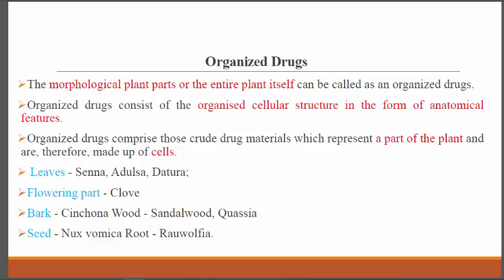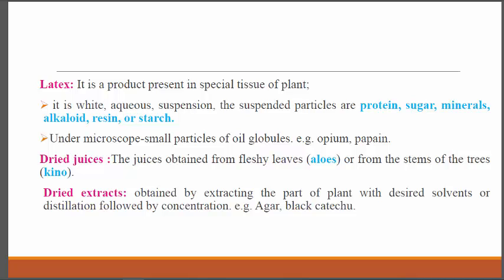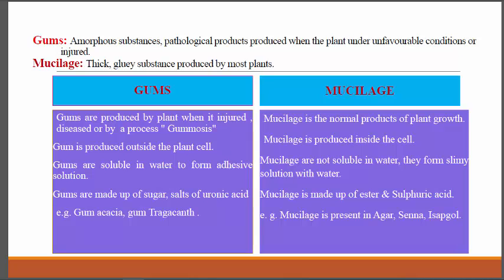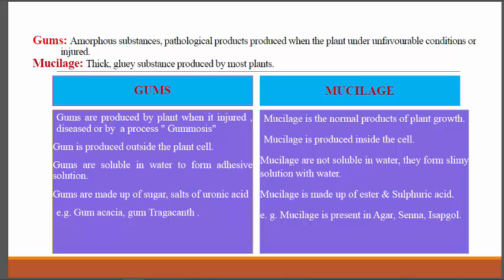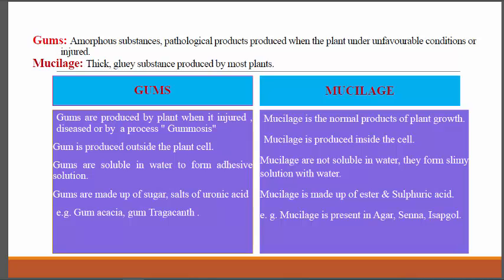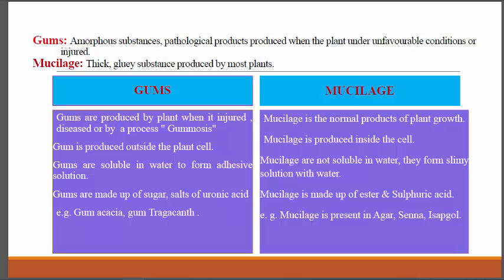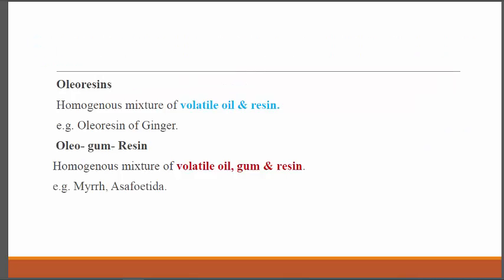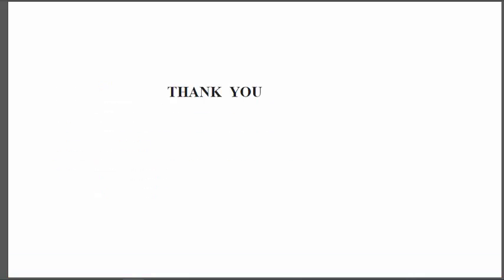Organized and Unorganized drugs of Narural Origin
This video will explain you about Organized and Unorganized drugs that are from natural origin